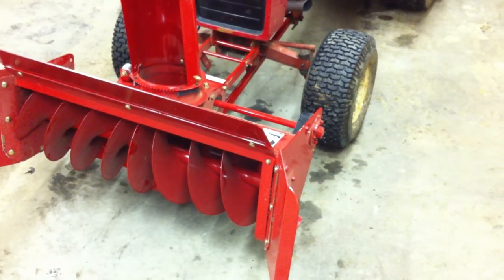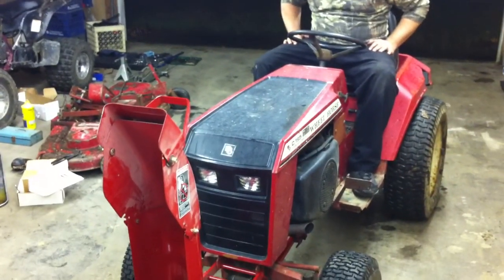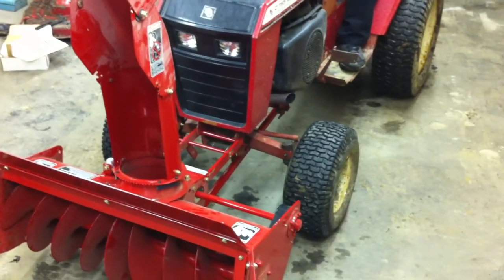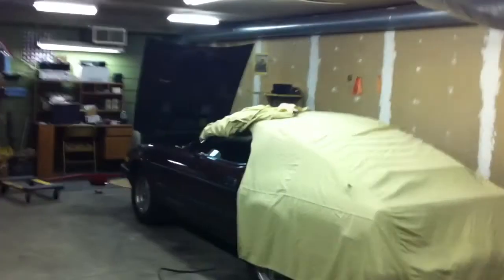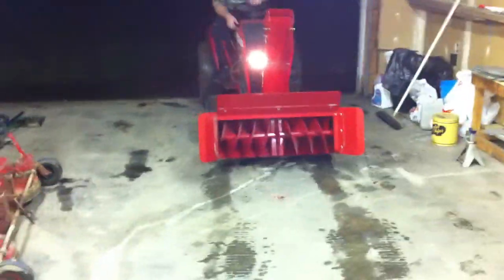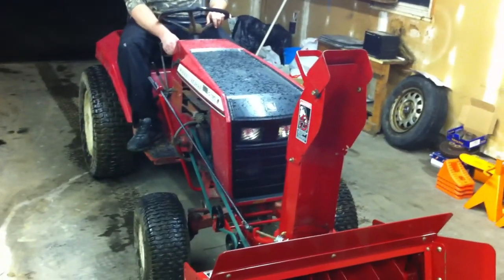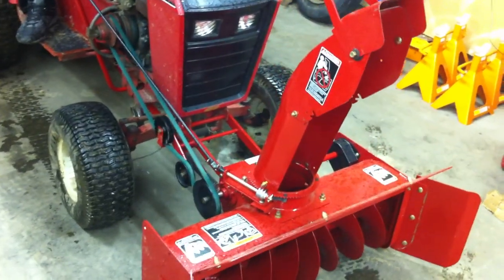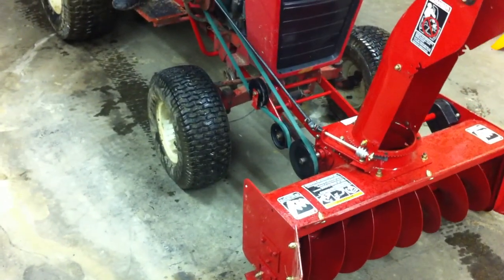1982 Wheel Horse C-195 Tractor & 1998 (79360 Model) Wheel Horse 42 Inch Snow Thrower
12/05/2011, First time testing my 1998 model year 79360 model (single stage-42 inch) Wheel Horse Snow Thrower on my 1982 Wheel Horse C-195 tractor.  I bought this from a nice gentleman who never used the unit.  My brother and I had to finish assembling this beast.  I think we should be ready for "Lake Effect" Northeast Ohio weather.  Wheel Horse implements are just so easy to use with the Tack-A-Matic quick hitch system.  I think Wheel Horse built their products so well, that they never broke, which may have lead to their demise unfortunately.